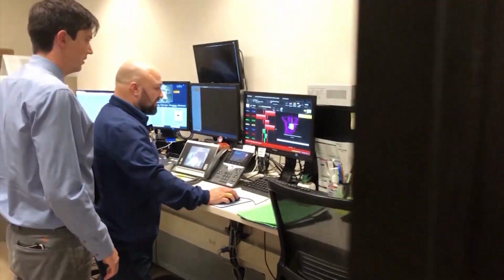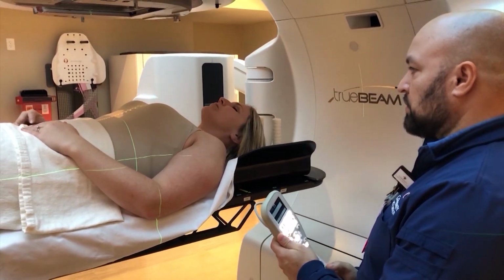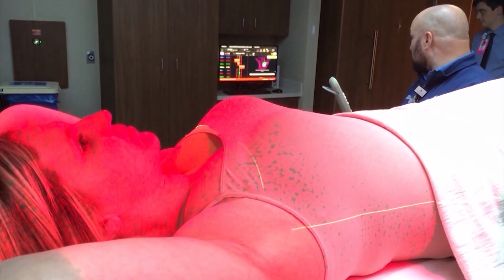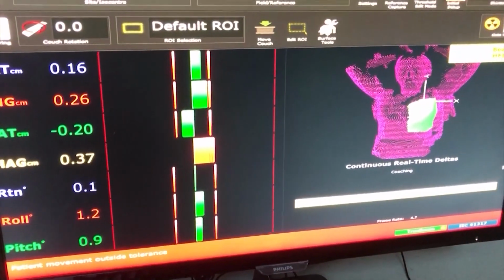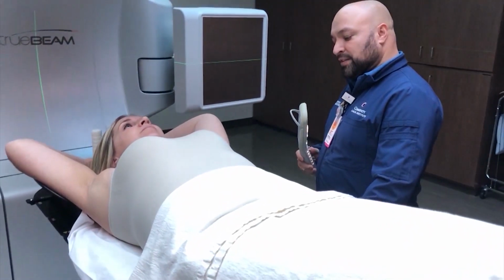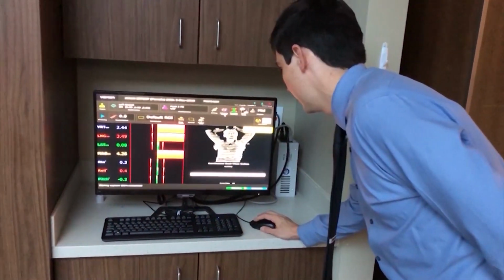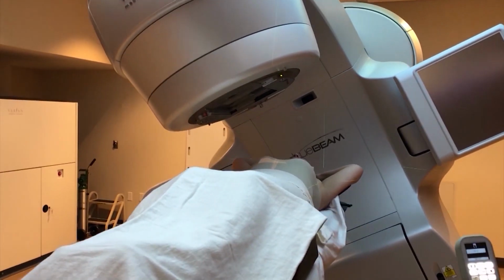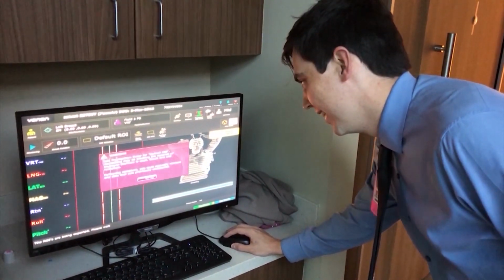Surface Guided Radiation Therapy